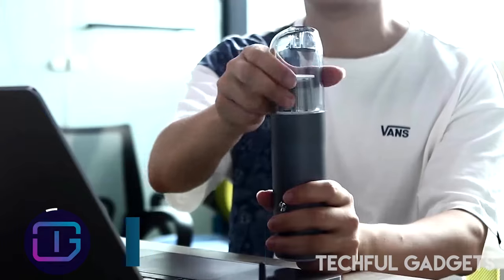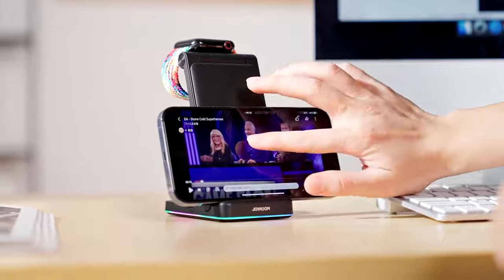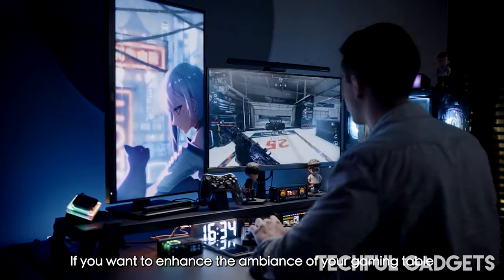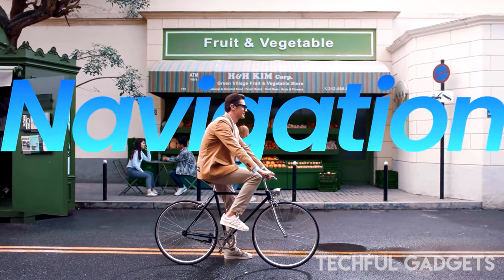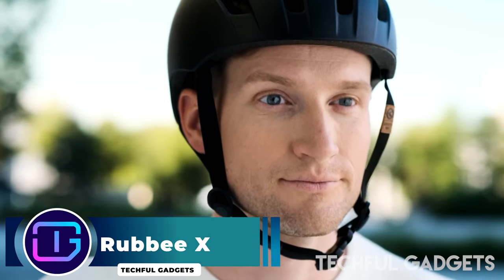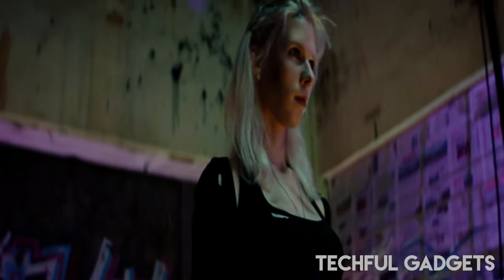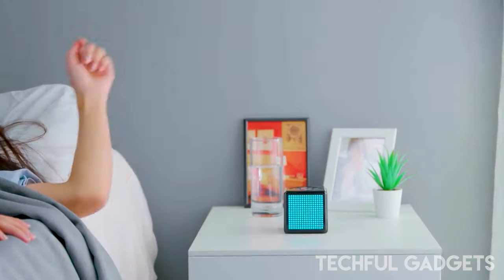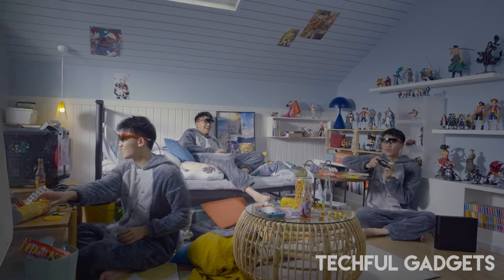10 Coolest Tech Gadgets 2023 On Amazon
10 Coolest Tech Gadgets 2023 On Amazon

Yours Topics-

2023 best tech gadgets
2023cool tech gadgets
2023 new tech gadgets
new tech gadgets 2023
2023 top tech gadgets
2023 best gadgets
new tech under 50
5 best tech gadgets
Smart Gadgets You Never Knew Existed on Amazon
car gadgets
smart home gadgets
phone gadgets